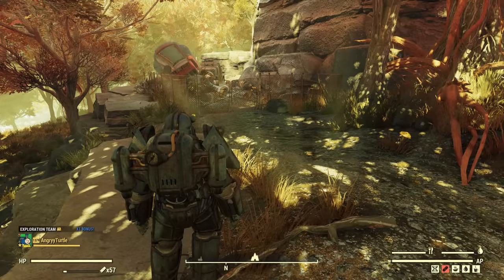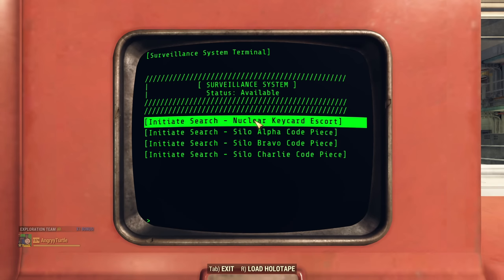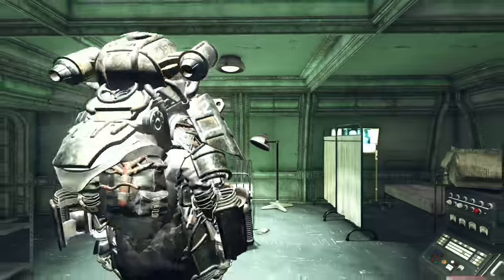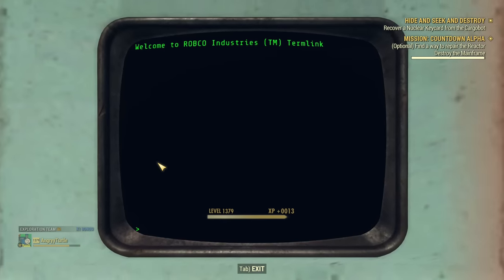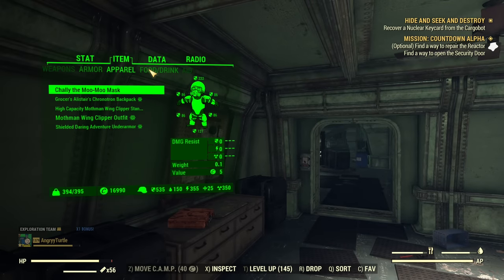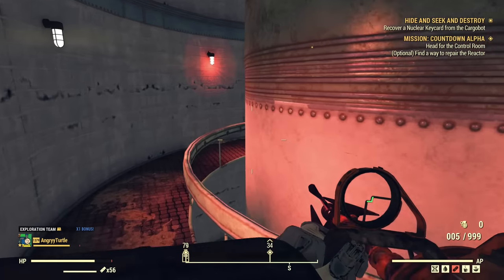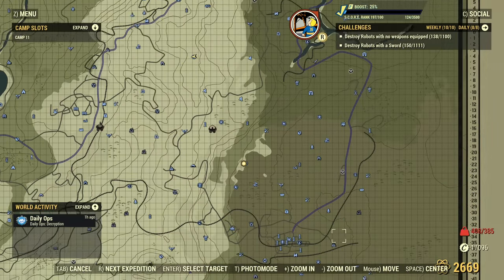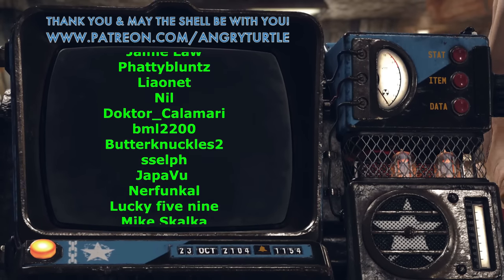Launch a Nuke - Total Beginner Complete Guide 2023, Best Tips, Tutorial! - Fallout 76